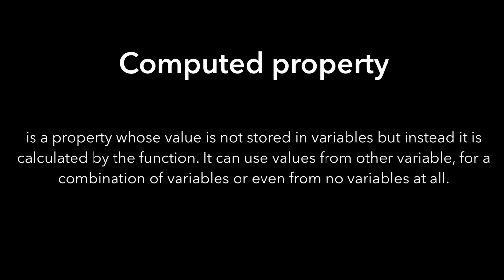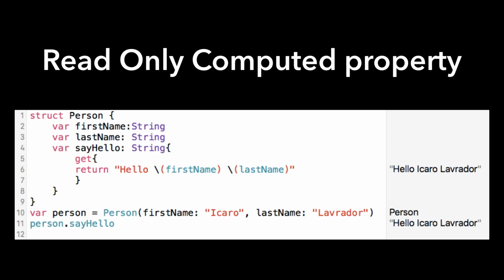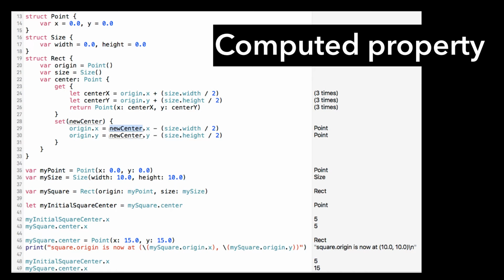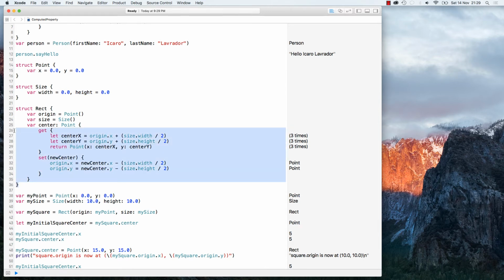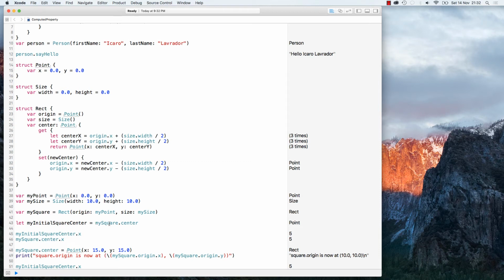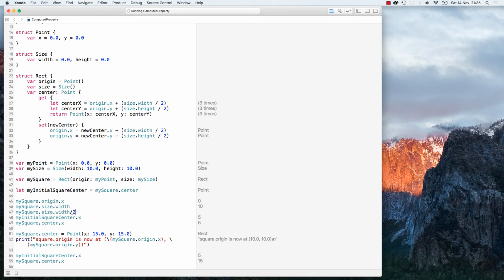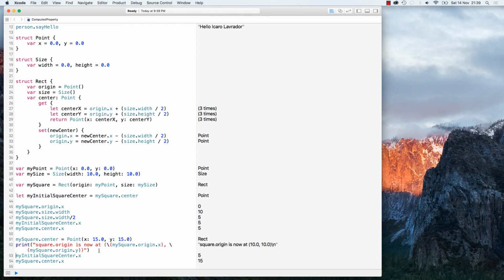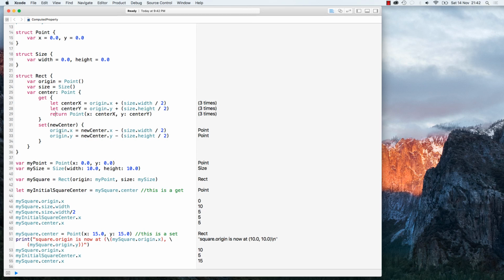Swift - Learn Computed property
Don't want see more ads?

Learn Computed Property

Properties are a fundamental part of programing and it is a MUST for any programmer. This course is all based on the FREE iBook from Apple that can be found in the apple store called "The Swift Programming Language". It has 561 pages of Apple’s "super simpler language", but before you run and download this ibook, let me tell you what I will offer you in this series.

I read Apple's book cover to cover and I went through all the examples. I talk with many Apple evangelists and today I am what they call an "Apple expert". However, I explain in plain English (with accent) with easy, simple, and everyday applicable examples. And if you watch the videos, follow the examples, and still having questions, I am always here to help you.

You have two options now - you can either download Apple’s eBook that explain properties like this and have nobody to ask if you have a question:

Excerpt From: Apple Inc. “The Swift Programming Language.” iBooks.:

"Properties associate values with a particular class, structure, or enumeration. Stored properties store constant and variable values as part of an instance, whereas computed properties calculate (rather than store) a value. Computed properties are provided by classes, structures, and enumerations. Stored properties are provided only by classes and structures. Stored and computed properties are usually associated with instances of a particular type. However, properties can also be associated with the type itself. Such properties are known as type properties. In addition, you can define property observers to monitor changes in a property’s value, which you can respond to with custom actions. Property observers can be added to stored properties you define yourself, and also to properties that a subclass inherits from its superclass.

Stored Properties

In its simplest form, a stored property is a constant or variable that is stored as part of an instance of a particular class or structure. Stored properties can be either variable stored properties (introduced by the var keyword) or constant stored properties (introduced by the let keyword).”

Over 9 lectures and 59 minutes of content!
Learn in full detail about properties in Swift

Anyone with basic knowledge in swift language
Anyone that wants to excel in Swift programing Skills

Only $ 1 Dollar Any of my courses on Udemy - Offer add on Feb, 02 2016 - Limited Number

Number are limited, so click now!

Our Courses:

Swift & Firebase: Building a Realtime Drawing app - Udemy course